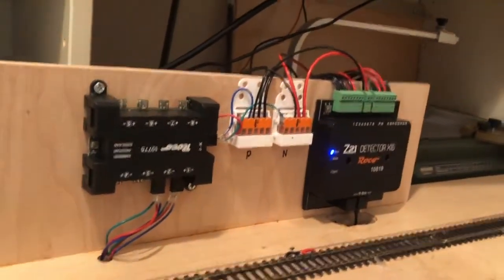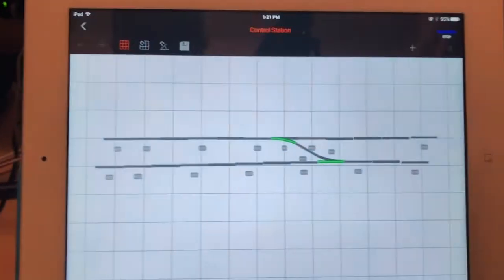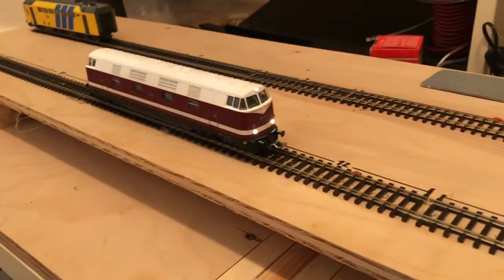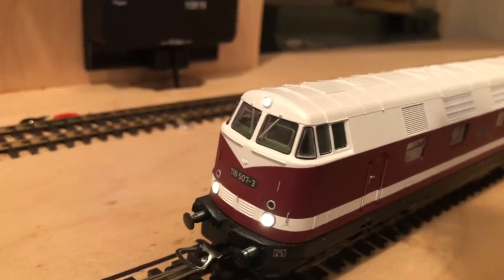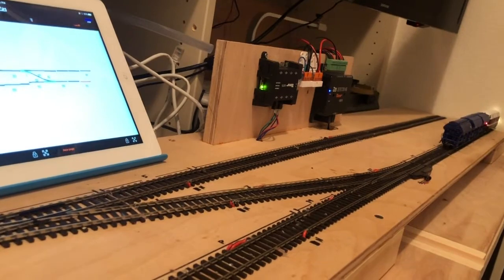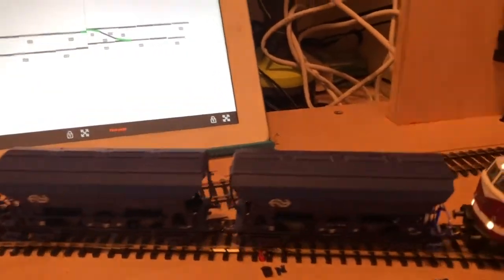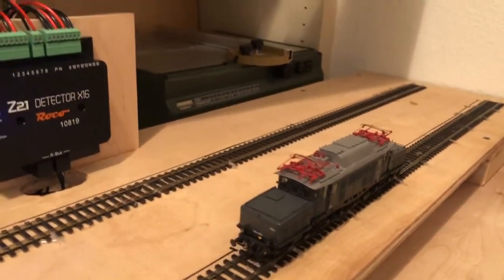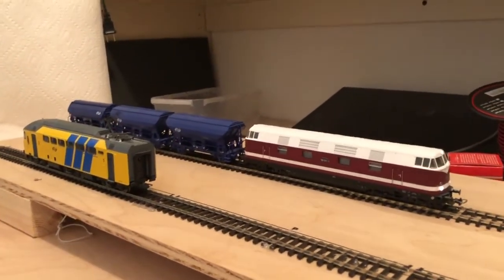DCC Occupancy block detection test track with Roco z21 10819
I build a small test track to figure out how the block DCC block detection work, before committing to installing it on my main layout. I use the Roco z21, 10819 and the Z21 app to observe the operation and how useful it would be for an out of sight shadow station. DCC block detection for dummies, by a dummy!